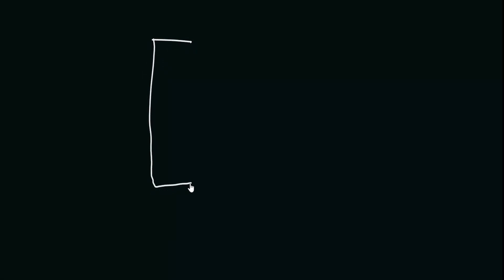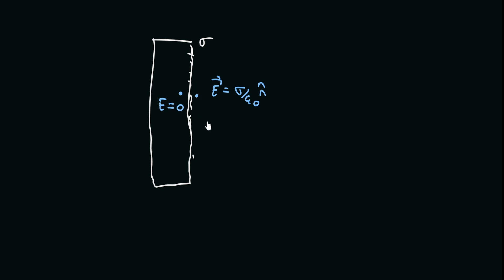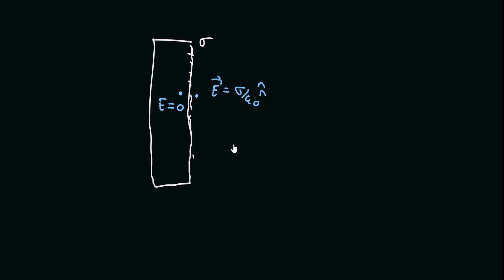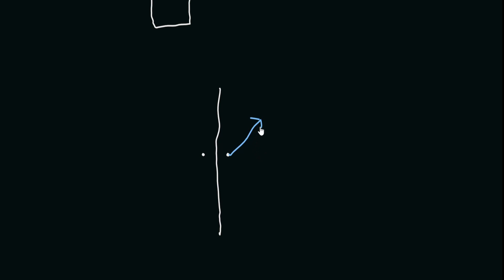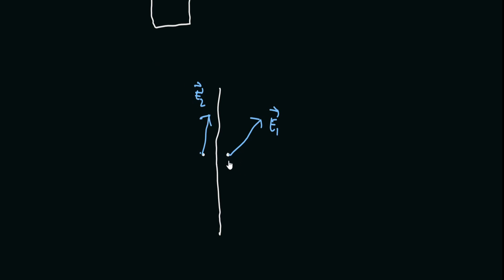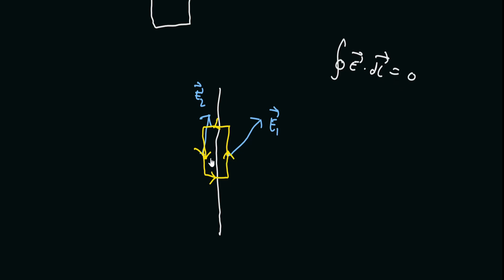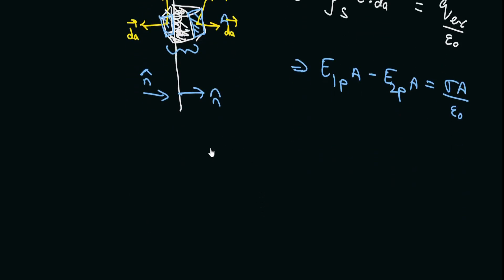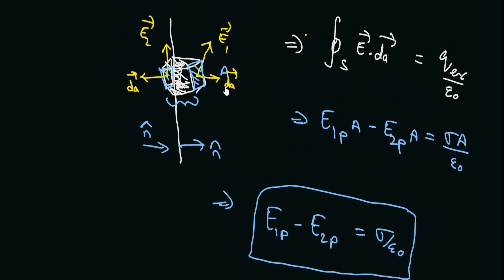Electrostatic boundary conditions and the electric field across a surface charge density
In this video, we learn about the electrostatic boundary conditions and also the discontinuity of electric field across a surface charge density.